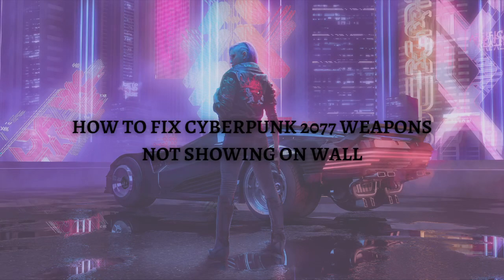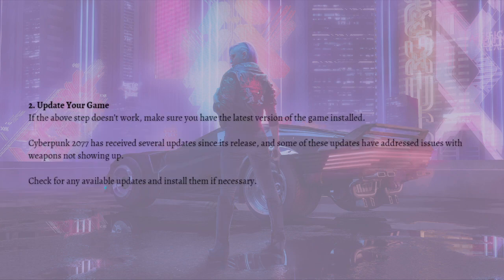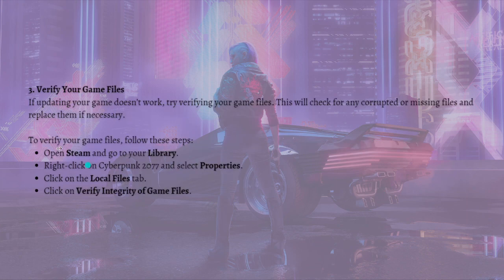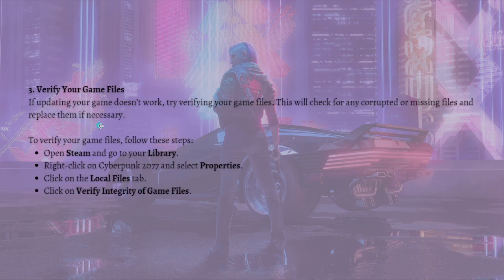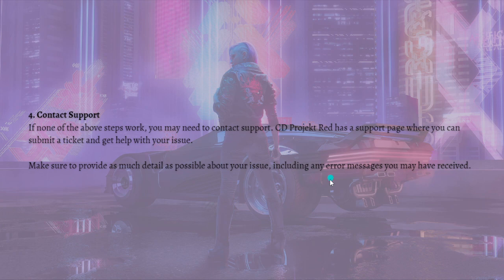How To Fix Cyberpunk 2077 Weapons Not Showing On Wall (2023 Guide)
Learn How To Fix Cyberpunk 2077 Weapons Not Showing On Wall (2023 Guide). This video will show you how to fix weapons not showing on wall in cyberpunk 2077. If you're wondering how to fix cyberpunk 2077 weapons not showing on wall this is for you.